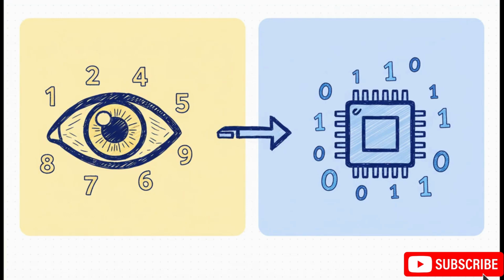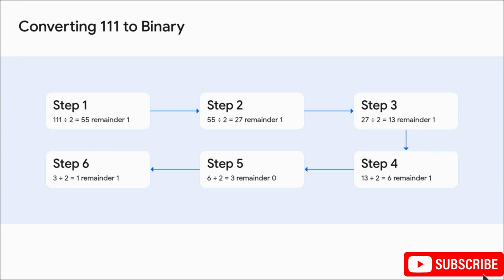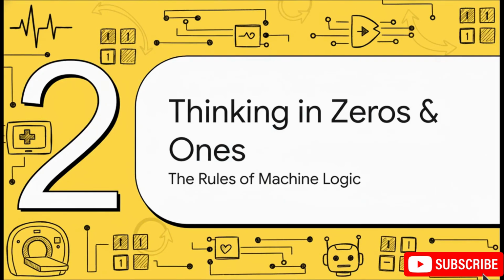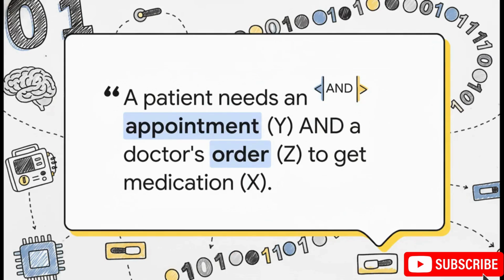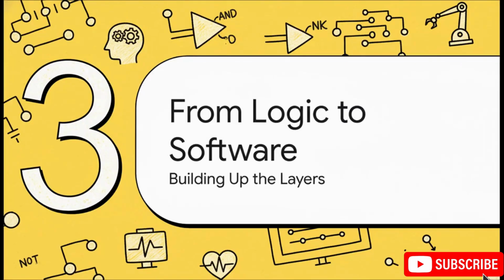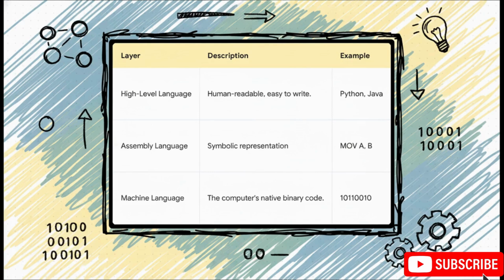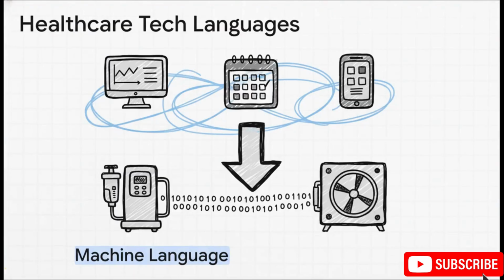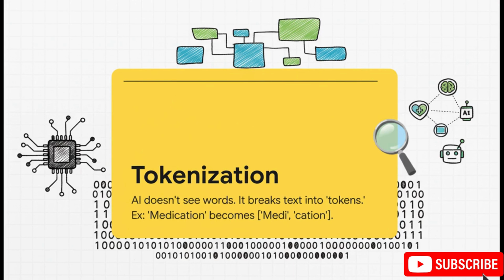تحوي الارقام للغه الاساسيه للكومبيوتر ( محاضرة اضافيه باللغة الانجليزية) Computer Langauge 0,1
Artificial Intelligence (AI) in a leadership context, particularly in healthcare. Specifically, the material addresses the basic structure and function of computers, including how they process data using the binary system and Boolean algebra. Furthermore, the texts detail the practical stages of problem-solving and Machine Learning (ML) development, including data preparation and model deployment. Finally, the sources classify various types of AI and Generative AI, while offering specialized guidance on prompt engineering—structuring instructions for AI to maximize effectiveness in executive and clinical decision-making